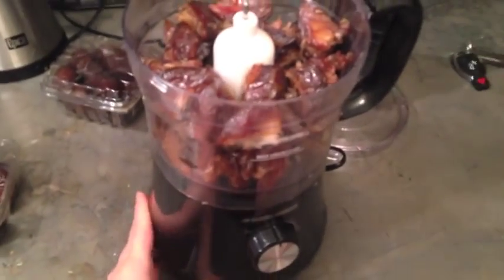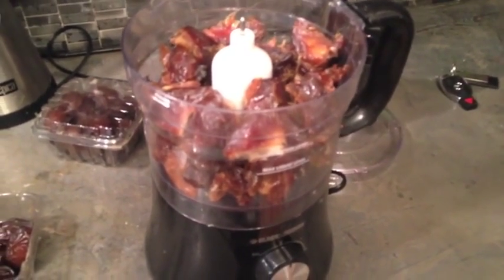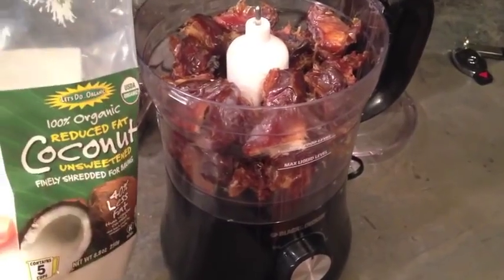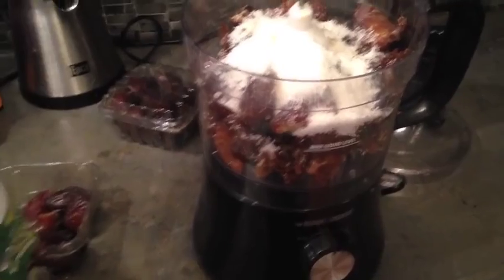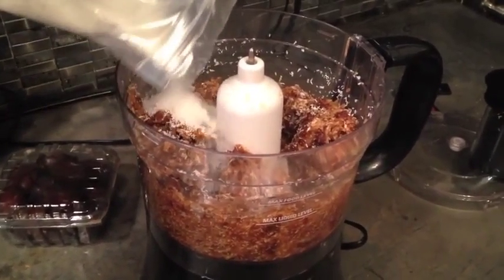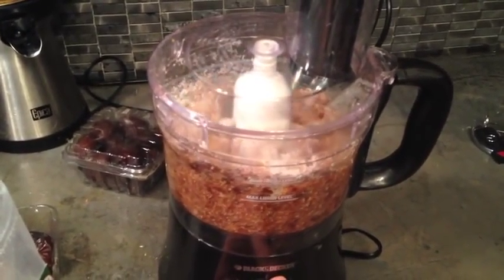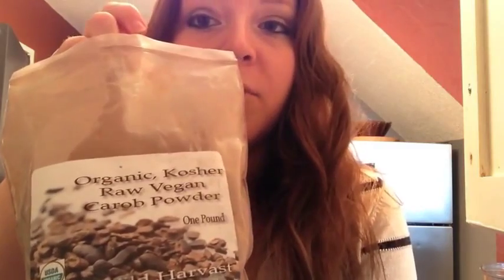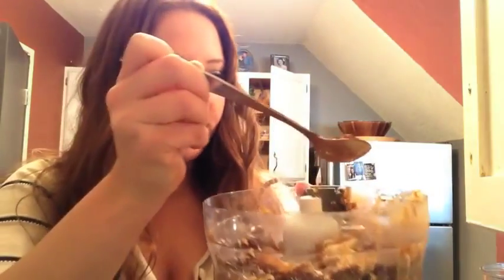Day 7 Raw Vegan Coconut Date Balls Recipe